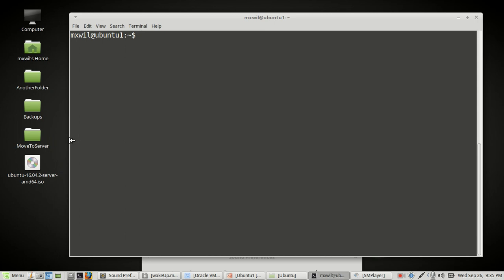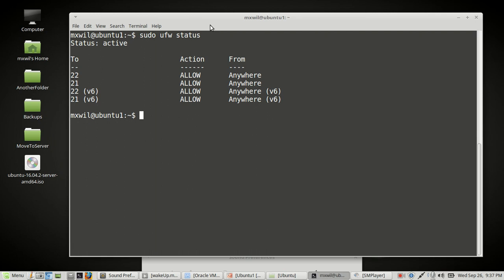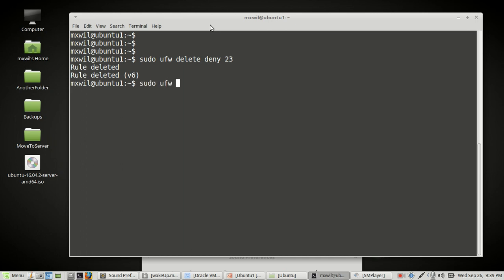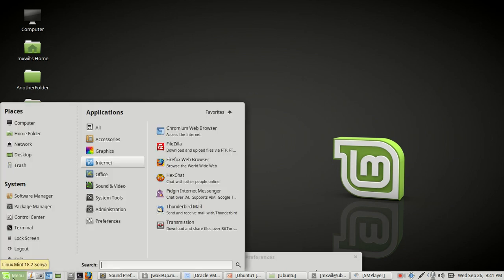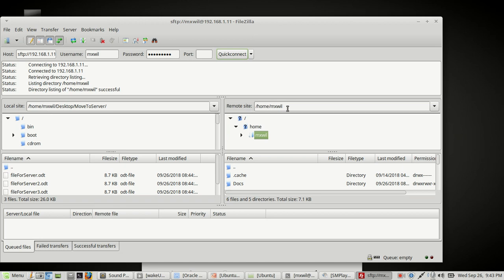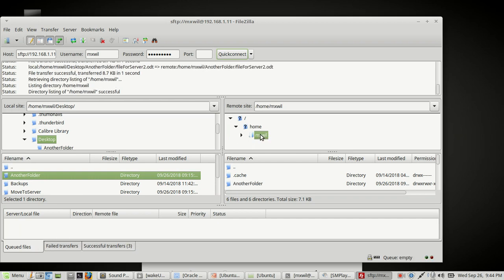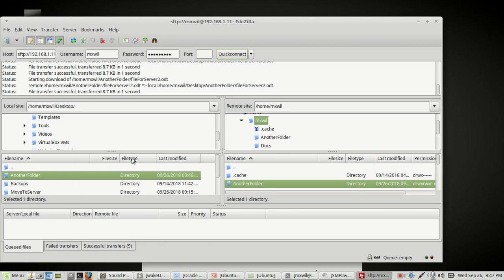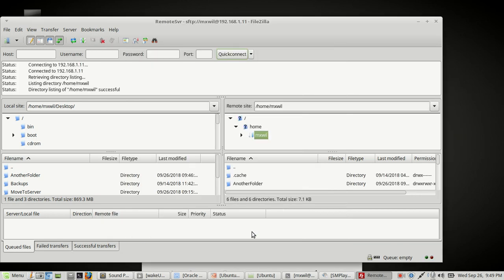6 Ubuntu 16 04 Server SFTP FileZilla part6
using filezilla ftp client to easily copy, move
and delete files from your server